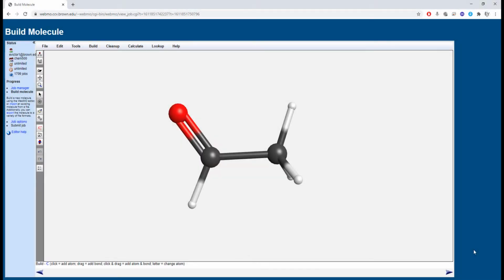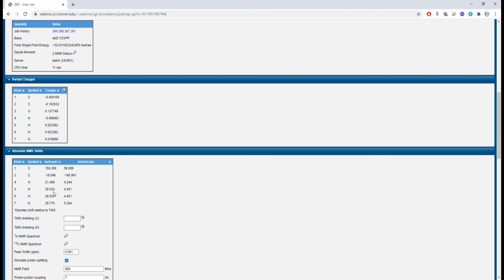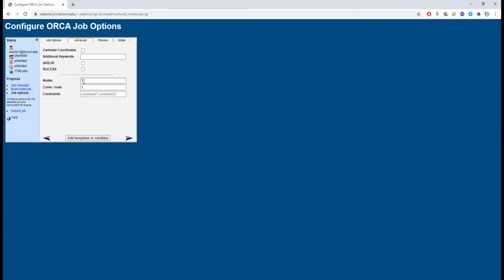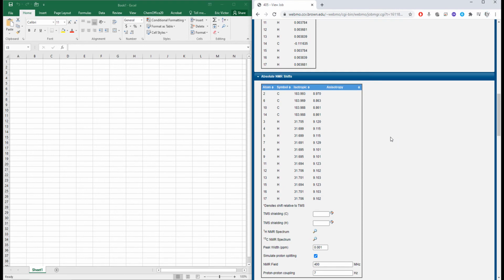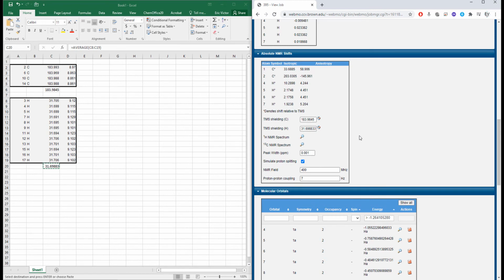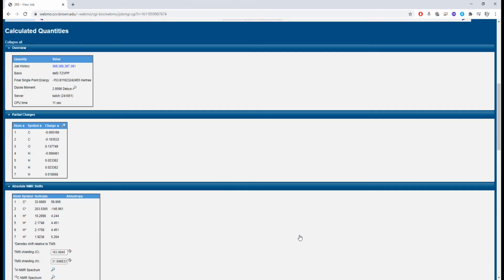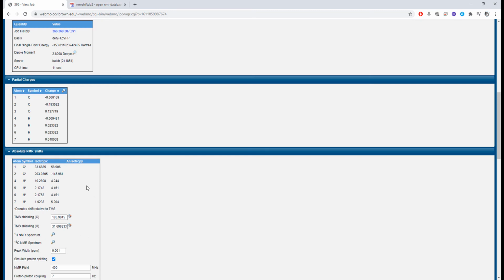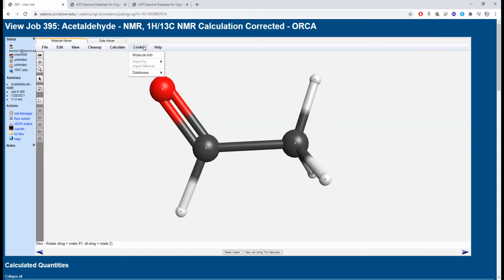Calculate and Analyze NMR using WebMO